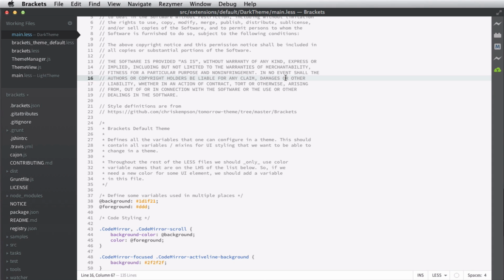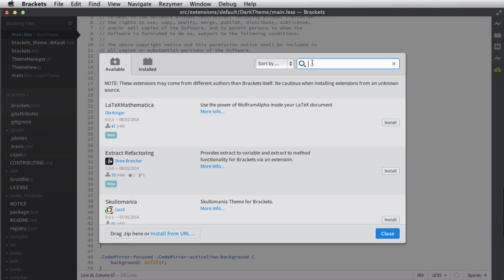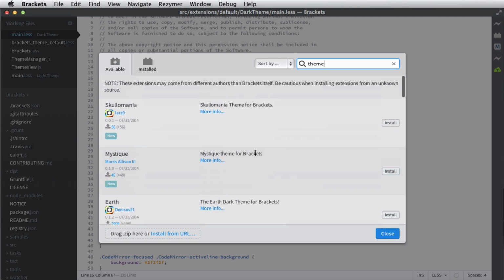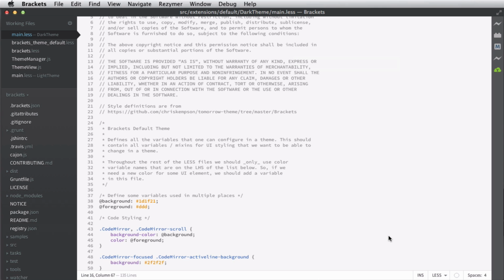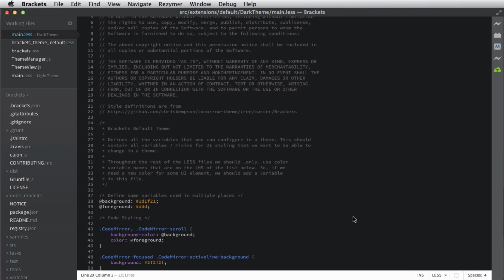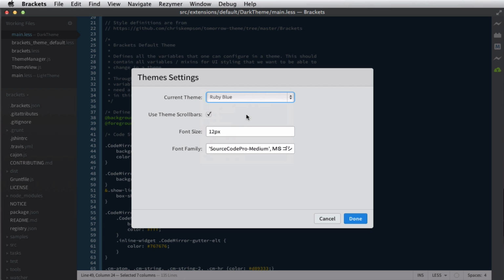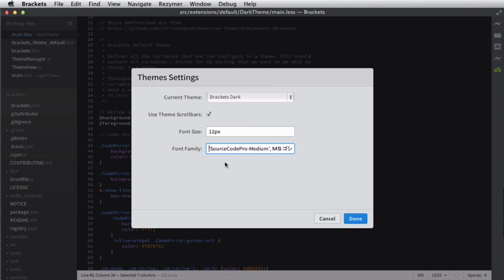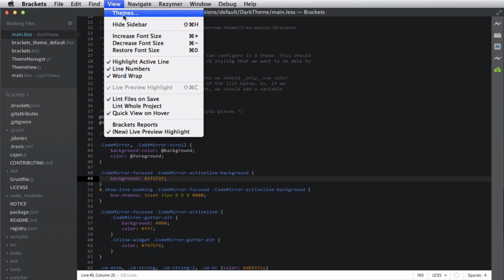Themes in Brackets 0.42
A quick tour of the new Themes feature that appears in Brackets release 0.42.